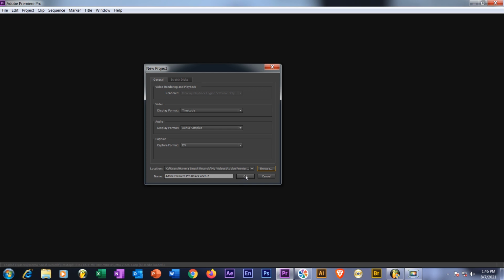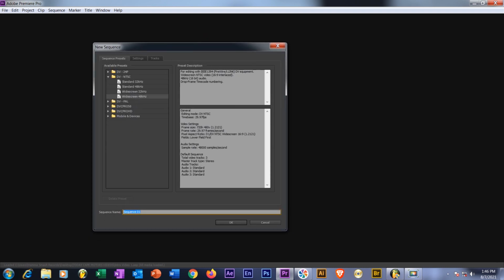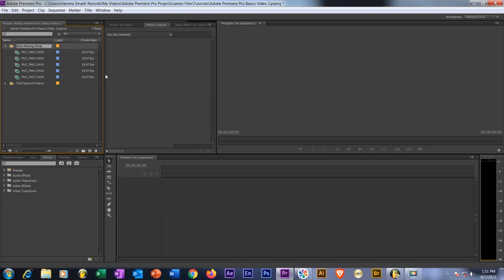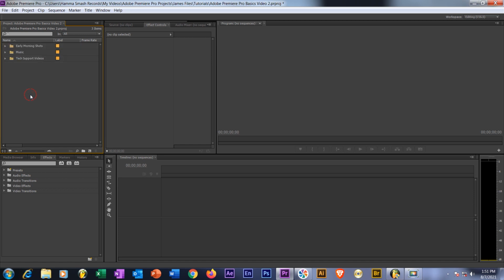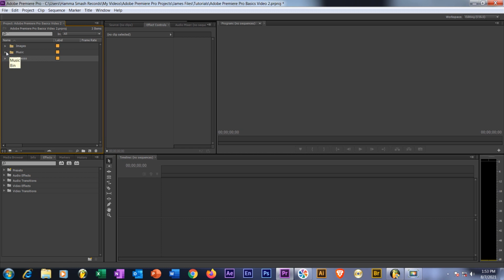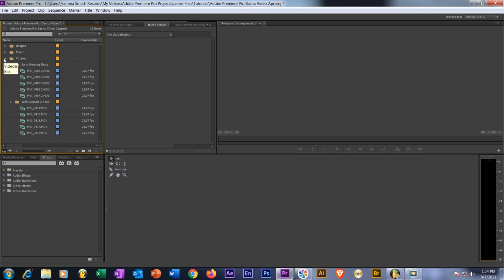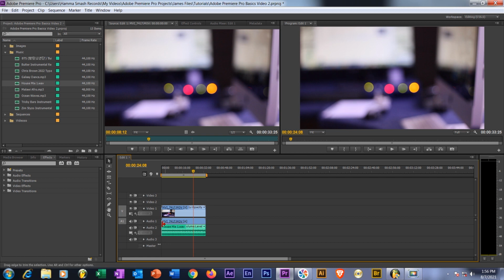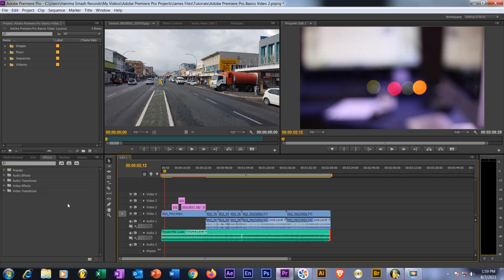Adobe Premiere Pro|Beginner's Guide|How To[Import▪Organise▪ Edit]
Welcome to this second episode of

in this video we will have a look at Adobe Premiere Pro|Beginner's Guide|How To[Import▪Organise▪ Edit]
For You to be able to follow along you will need to download